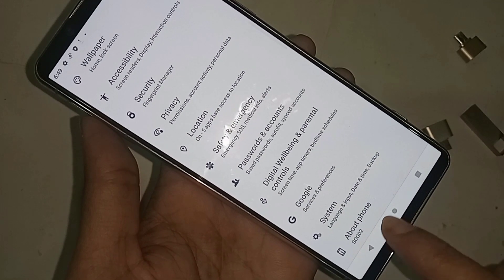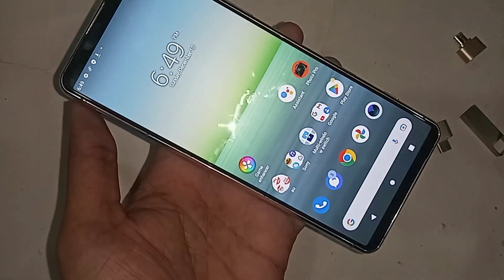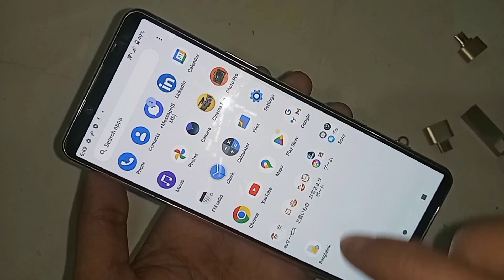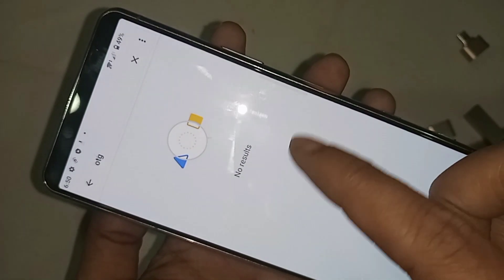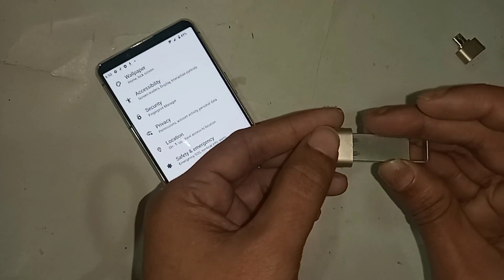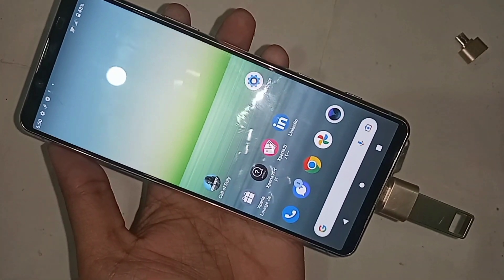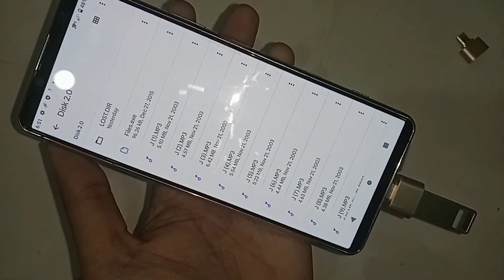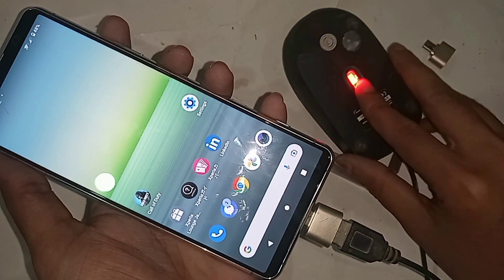Sony xperia 5 II sog02 Otg support setting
Now today i will show you this phone otg support or not support. This phone model is sony xperia 5 II. if you want to use mouse and pendrive in this phone need to a pendrive and need to a otg put this otg on your phone and show your phone otg connection properly. and if your phone otg not working you just replace otg and solve your phone otg connection not working problem.